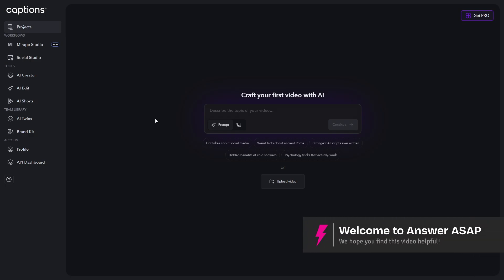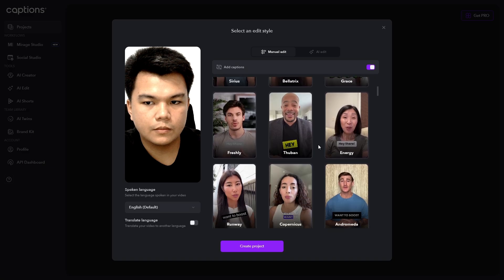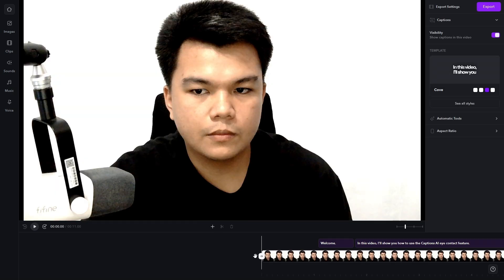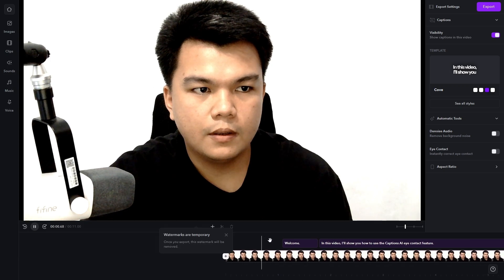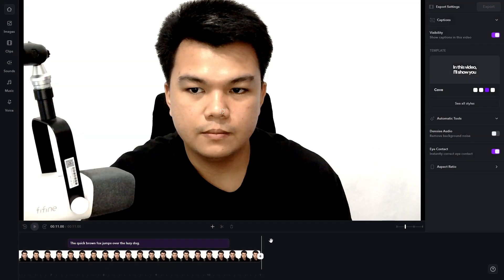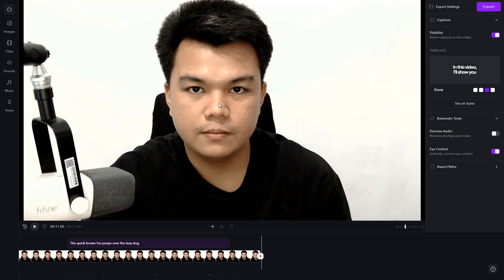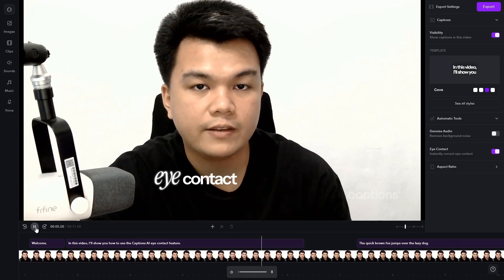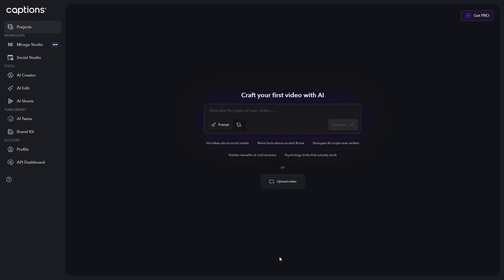How to USE Eye Contact Feature in Captions AI (Step by Step)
This guide explains how to use the eye contact feature in Captions AI to make videos look more natural. Please consider liking the video and letting us know if you have any comments, ideas or questions, we really appreciate any feedback! We have plenty of other tutorials on our channel so come and see if we can help you with anything else :)